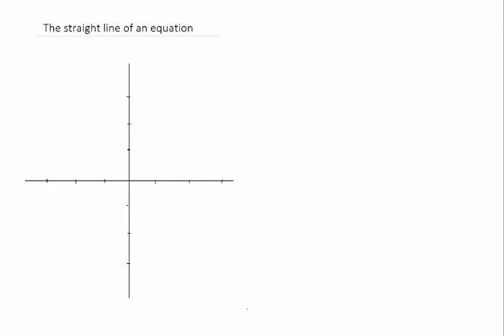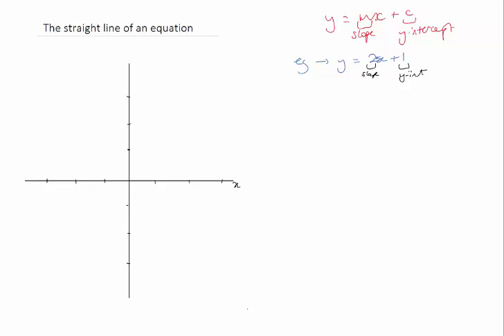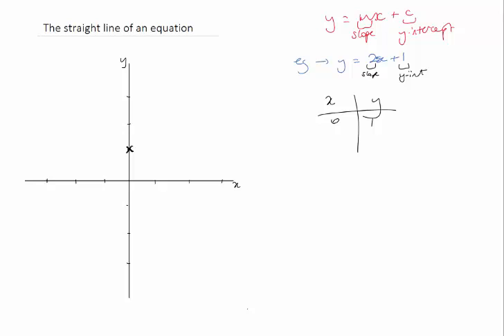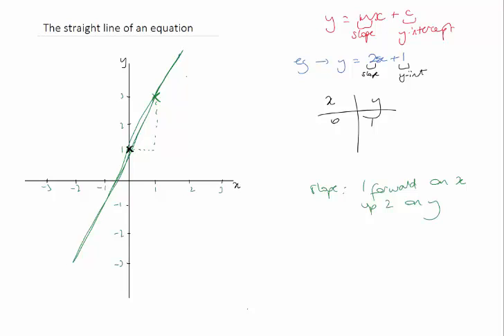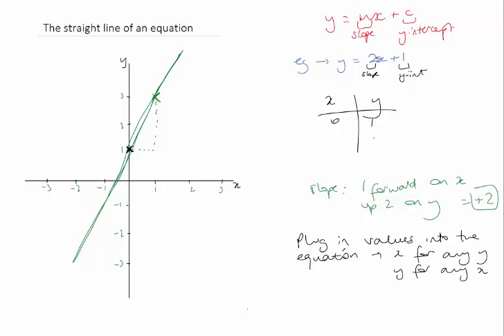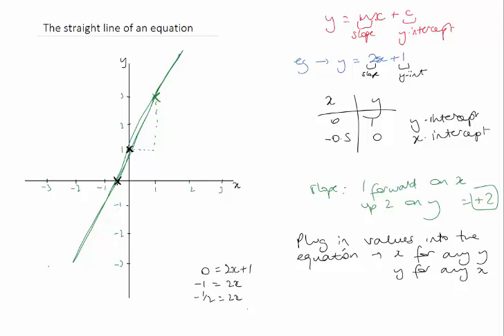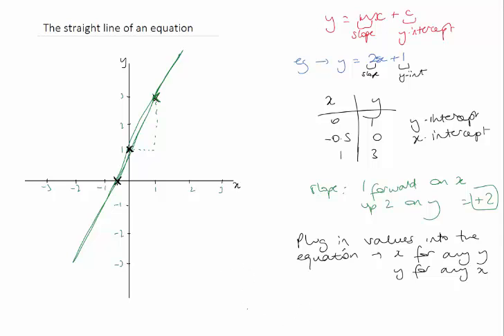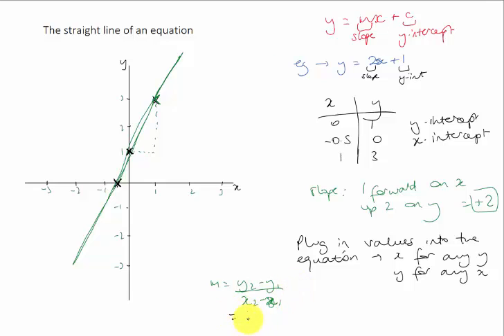4.8 the straight line of an equation